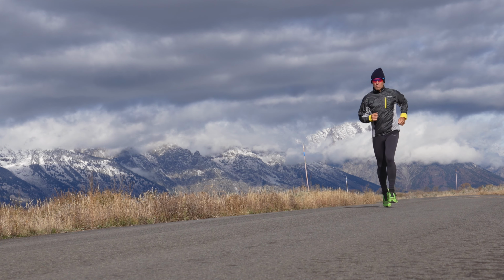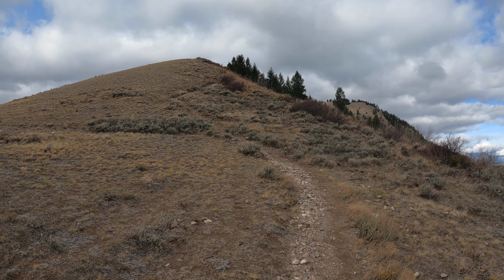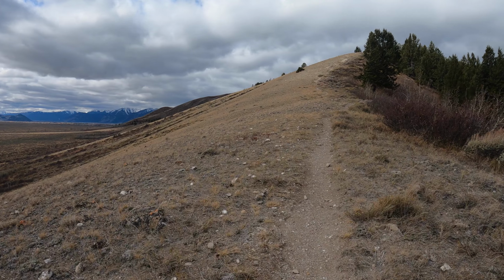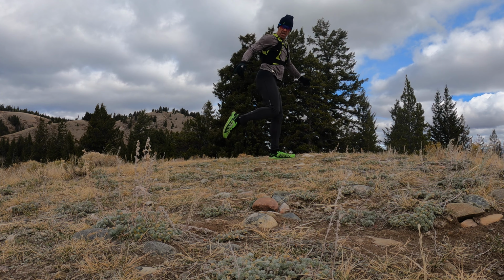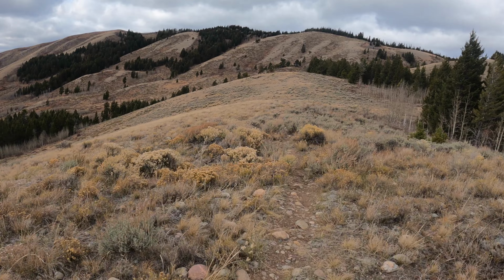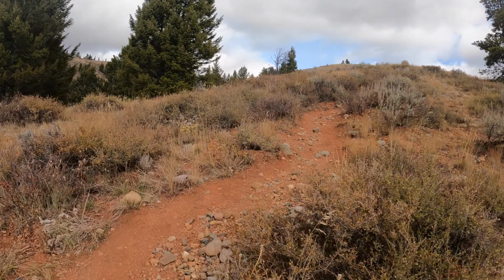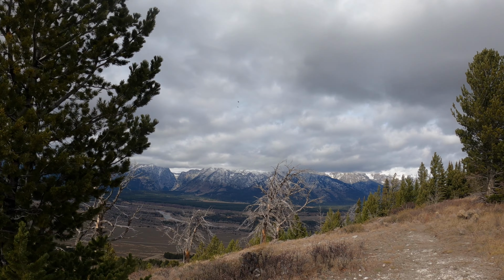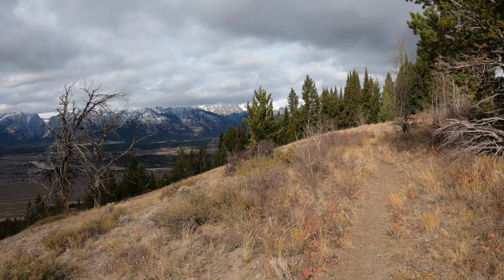Ultra Marathon Training - Early Season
ERIC ORTON RUNNING ACADEMY:
Join coach Eric Orton, author of THE COOL IMPOSSIBLE and World renown run coach in Born To Run, as he discusses training, performing, and all things running.
Eric is the former Director of Fitness at the University of Colorado Health Sciences Center, World renown Ultra Running/Marathon coach, international author/speaker, and has operated his online coaching business for the last 21 years.

Eric's book, The Cool Impossible: